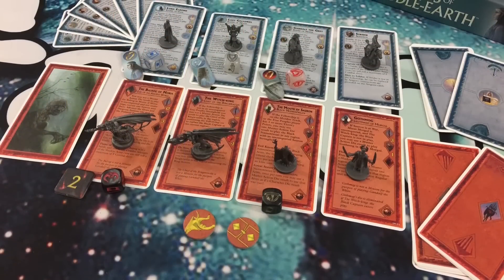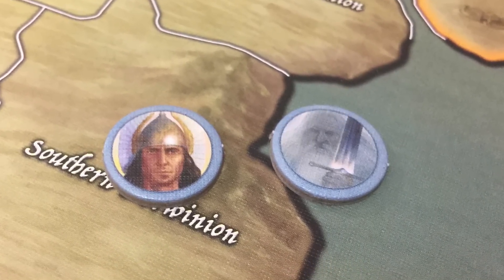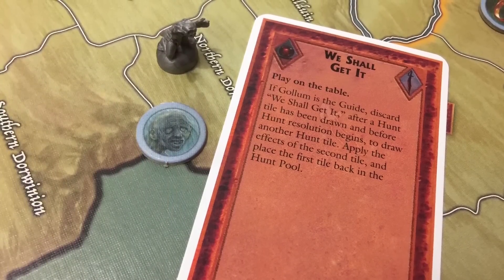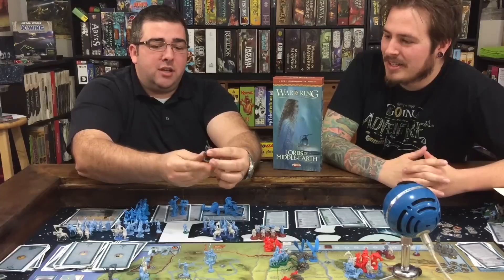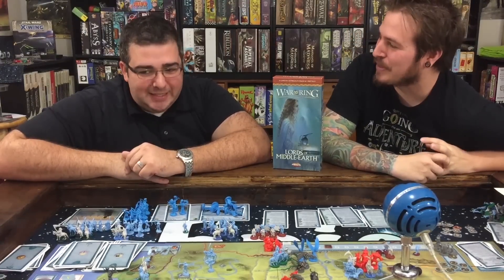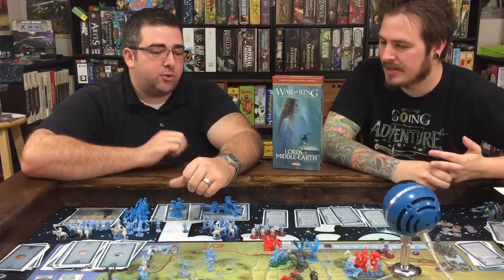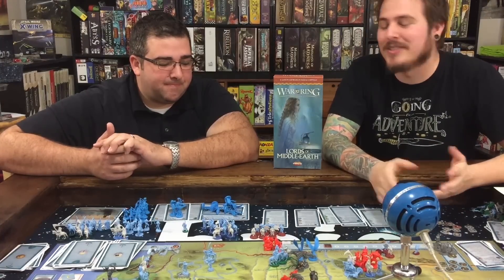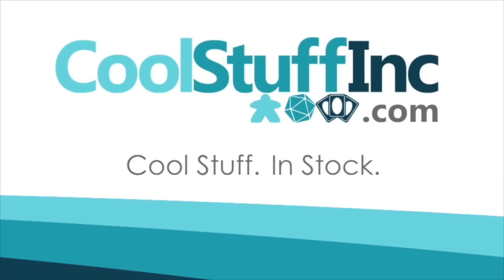War of the Ring: Lords of Middle-Earth Review - with Roy Cannaday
Roy checks out this first expansion to War of the Ring, which includes characters for Elrond, Galadriel, Sméagol, and the powerful Balrog of Moria.

00:00 - Introduction
00:40 - Game overview
03:58 - Final thoughts